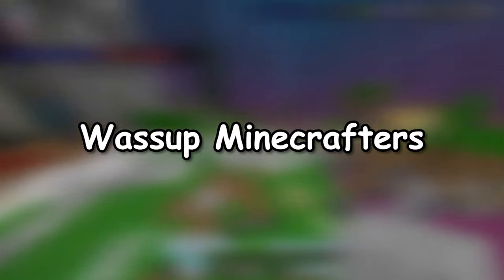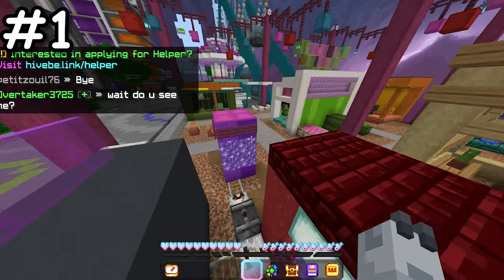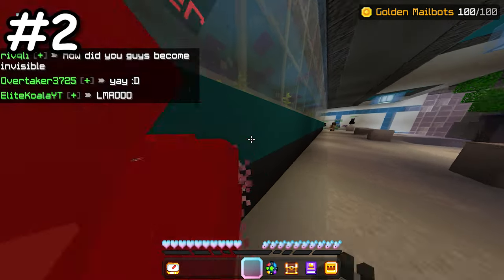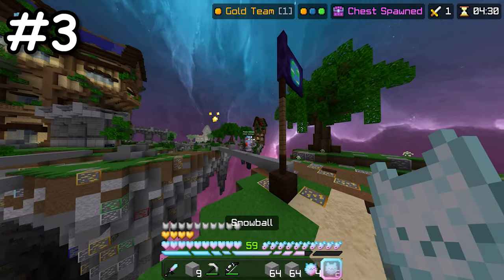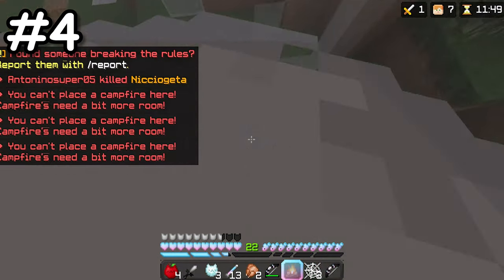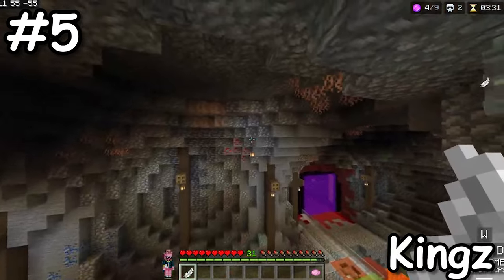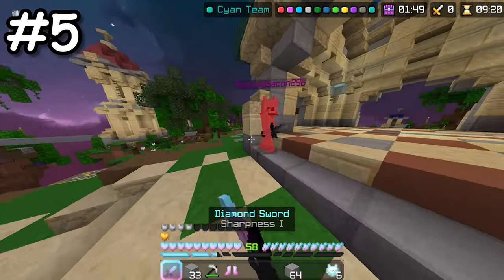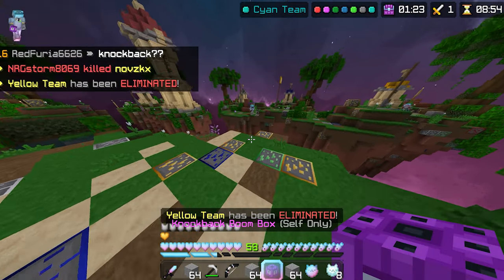Top 5 Hive Glitches You DIDN'T KNOW About...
Wassup Minecrafter's, Koala here. In this video, I'll be going over Top 5 Hive Glitches You DIDN'T KNOW About...

Elite Koala#2063

--- Alternative Titles ---
EVERYTHING We Know about Hive Glitches...
Did You Know About These Hive Glitches?

It's completely free and it would make me very happy :)

If you're reading this, then tell me your favourite Hive Gamemode in the comments!

--- Info ---
Background Gameplay : EliteKoalaYT (my IGN) on PC
Thumbnail: Elite Koala (Photoshop)
Video Editing: Elite Koala (Premiere Pro)
Audio: Elite Koala (Rode NT USB Microphone)